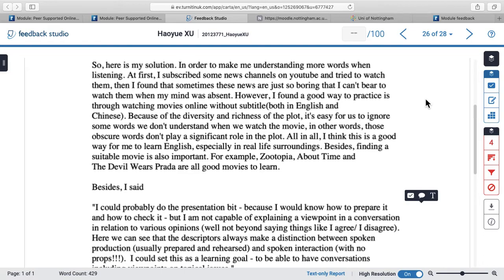Assignment 2 Part 3 - Engagement and Motivation